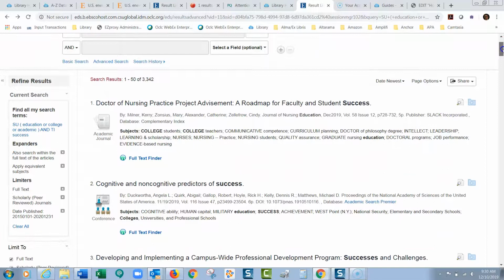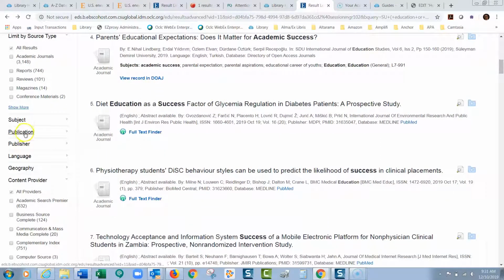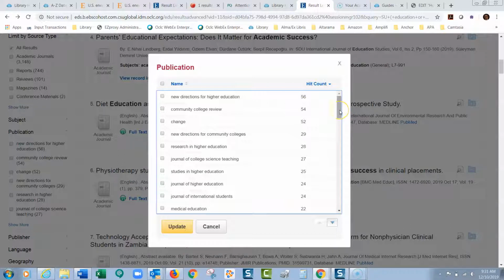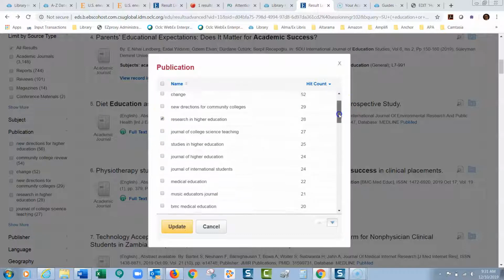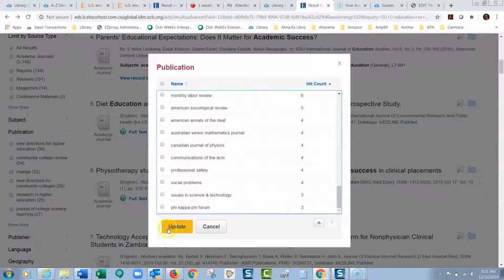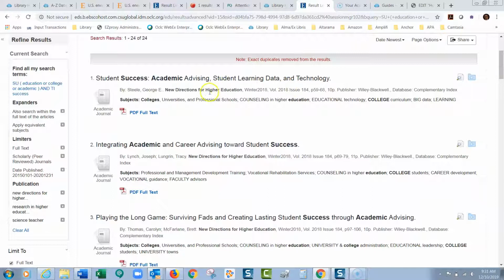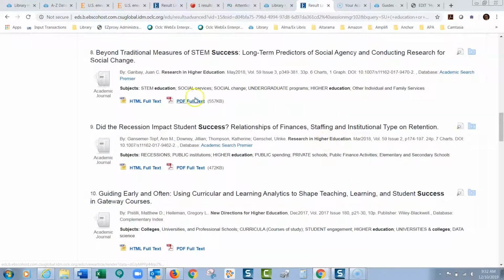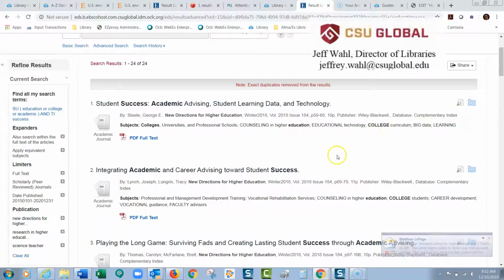EBSCO Discovery Service Publication Limiter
How to use the Publication Limiter in EBSCO Discovery Service